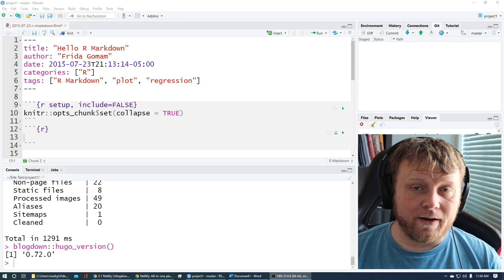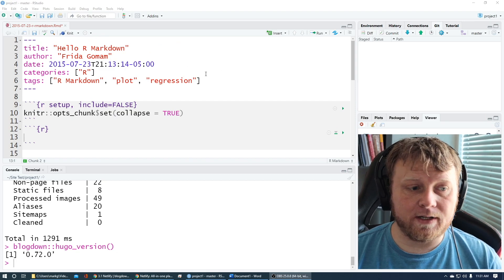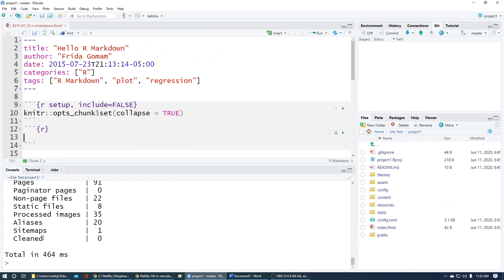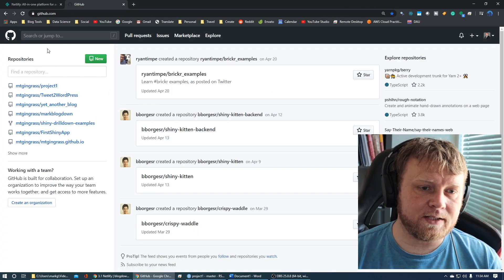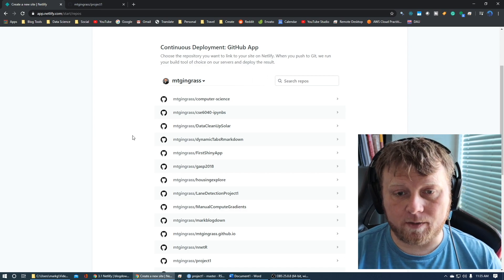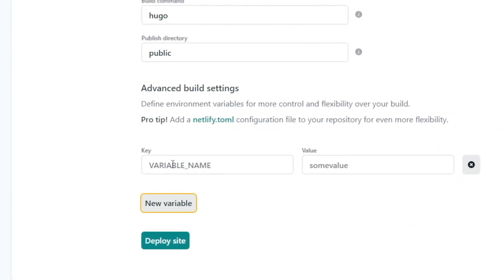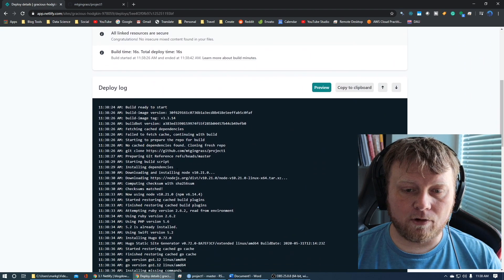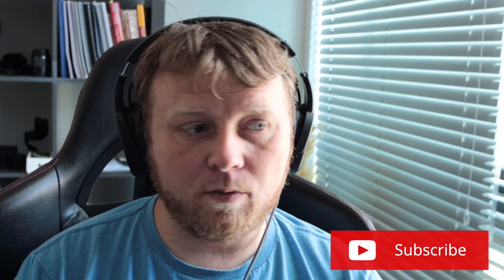RStudio to Github to Netlify Live Site blogdown Hugo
Take your blogdown Hugo site live created using RStudio. Rstudio to Github to Netflify. Simple step by step tutorial.

I made a mistake. Netlify does the build for us! We do not need to push the "public" folder at all, not even to GiHub. We push everything but the public folder!

Netlify will build the site for us from the code! I had it completely backwards.